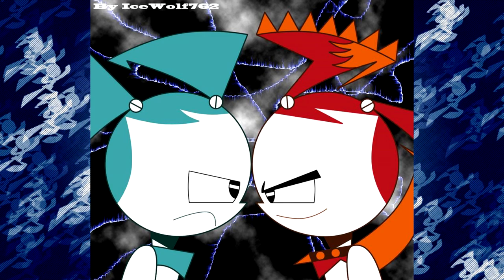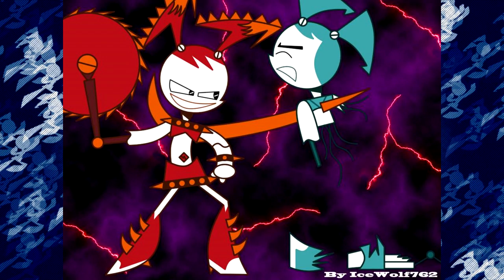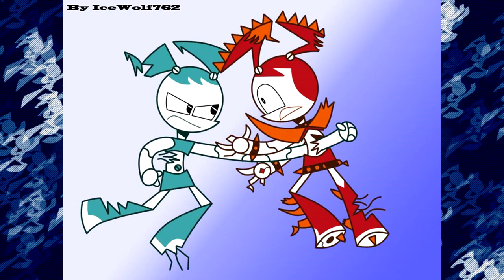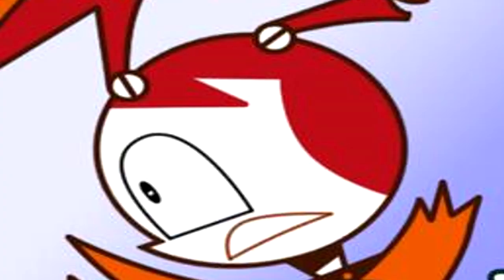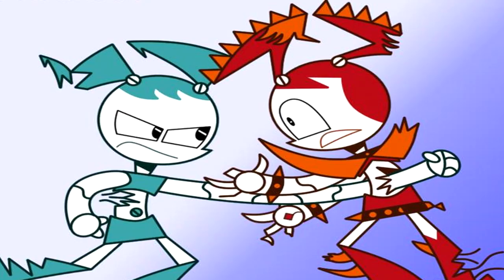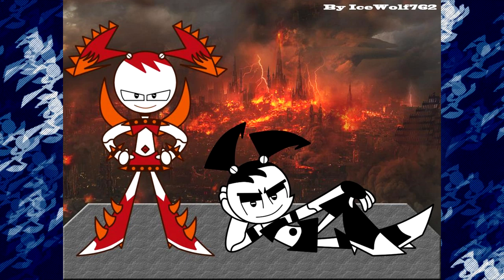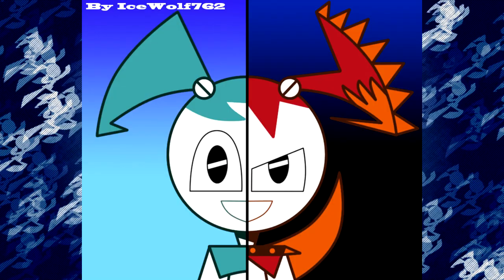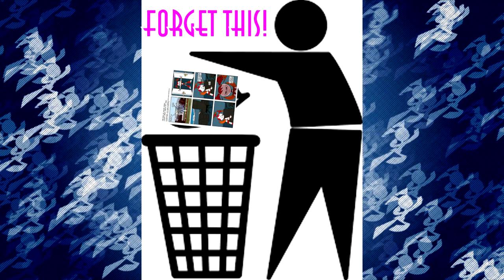What is Chaos Jenny? - My Life as a Teenage Robot Fanbase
I’ve been curious about what the entire Chaos Jenny phenomenon was about for too long. Today we learn all about it!

Thank you all for the support that you've given us! It means so much to us, here at the My Life as a Teenage Robot Fanbase